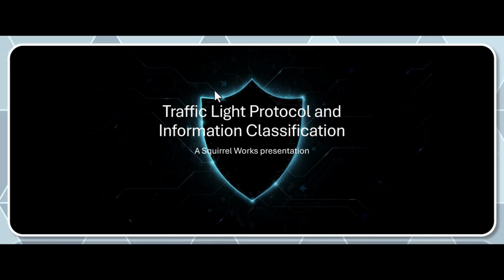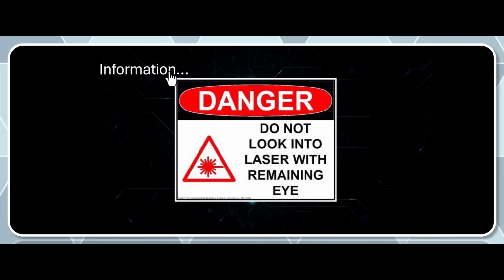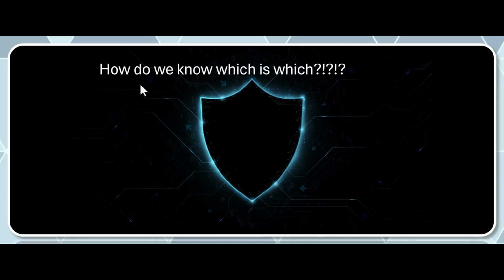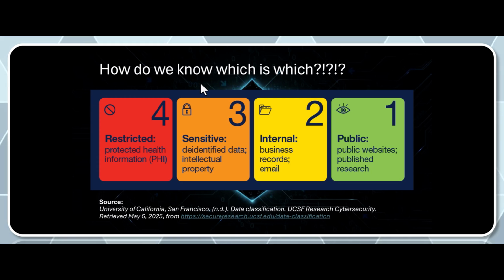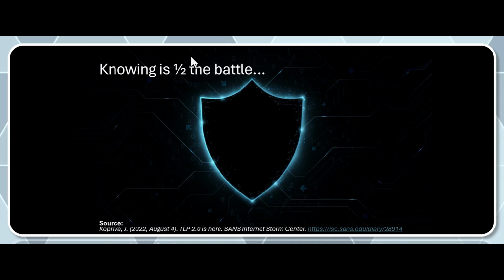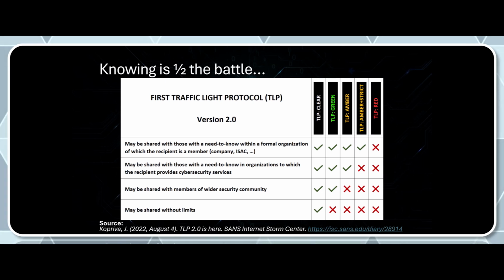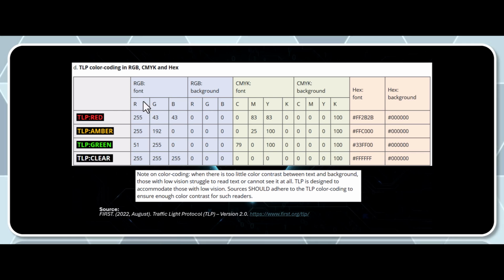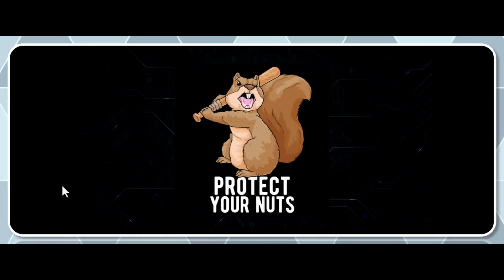How to Share Information Securely with The Traffic Light Protocol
Some information is dangerous, harmful, secret...how do we know which is which and...how do we share it properly?

Sources:
University of California, San Francisco. (n.d.). Data classification. UCSF Research Cybersecurity.
Kopriva, J. (2022, August 4). TLP 2.0 is here. SANS Internet Storm Center.
FIRST. (2022, August). Traffic Light Protocol (TLP) – Version 2.0.